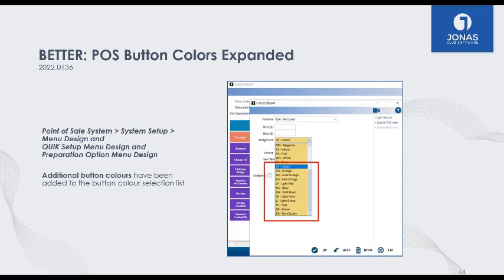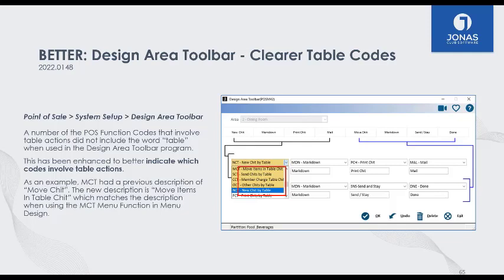What's New in 2022 - Q1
The What's New Webinar covers enhancements added to Jonas Club Management and Jonas Activity Management applications between January and March 2022.

0:00 Intro
1:48 Accounts Payable
5:47 Banquet & Catering
8:50 Club Inventory
9:39 Club Management
16:48 Hotel Management
18:40 Marina Management
19:12 Payroll
20:51 Canadian Payroll
24:09 U.S. Payroll
24:30 Point of Sale
32:32 Tee Time Management
35:55 Time Keeper

36:50 Jonas Activity Management
37:17 Court Booking
38:04 Dining Reservations